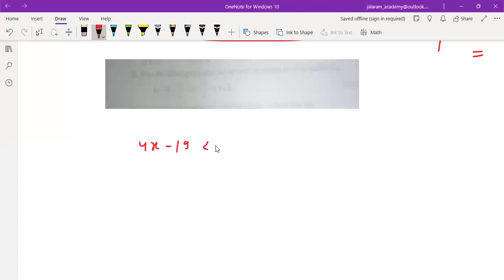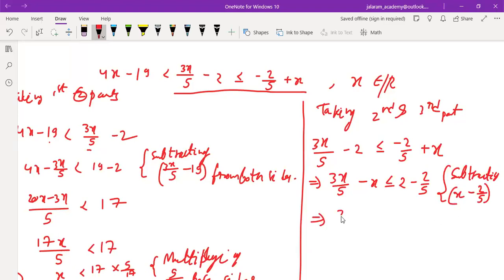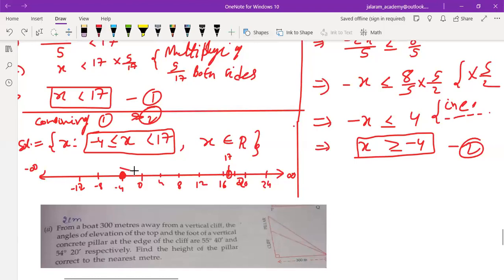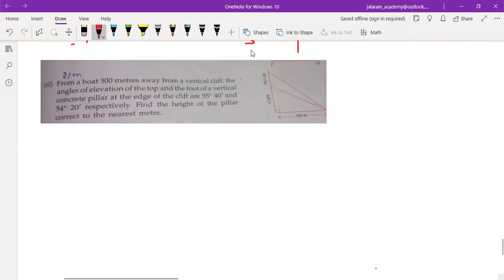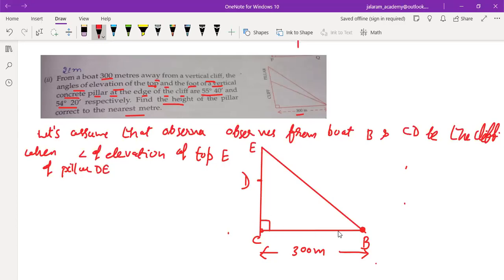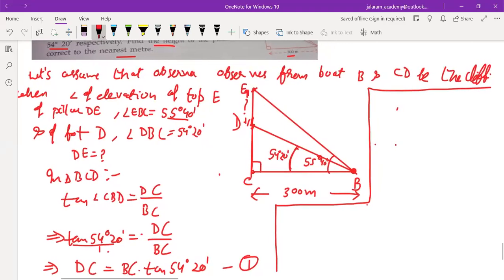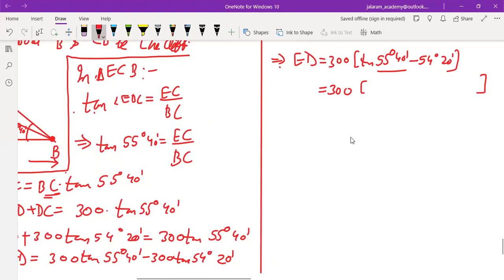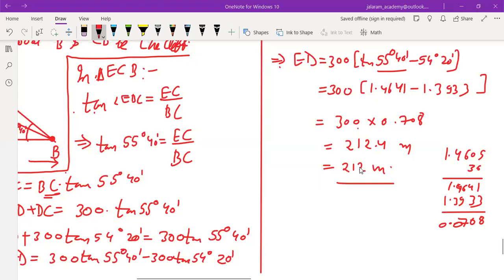03 07, MATHS REVISION 2